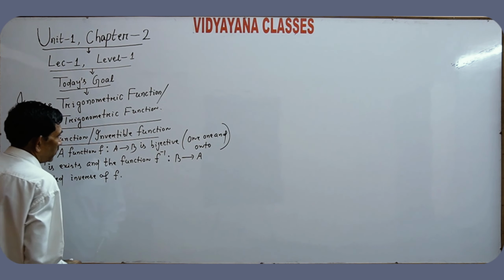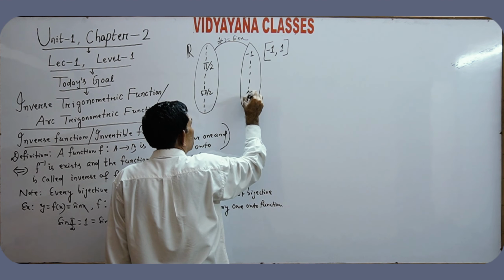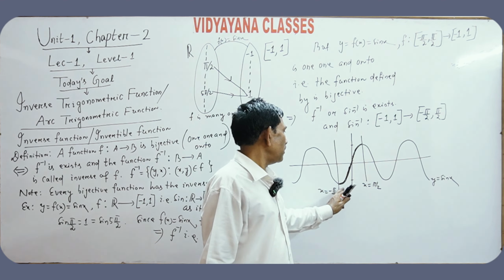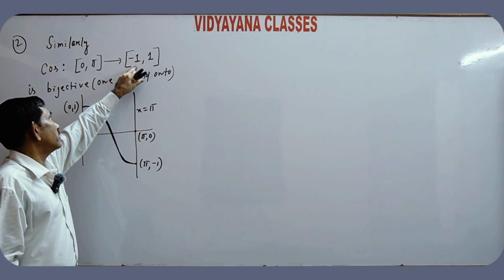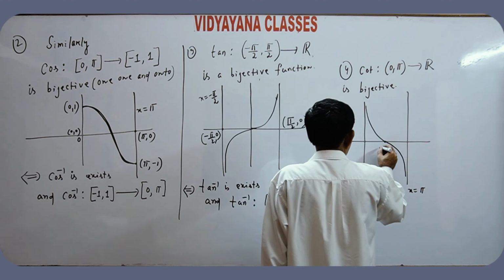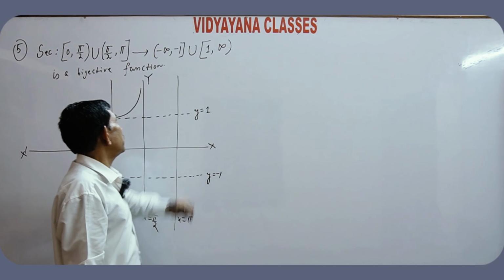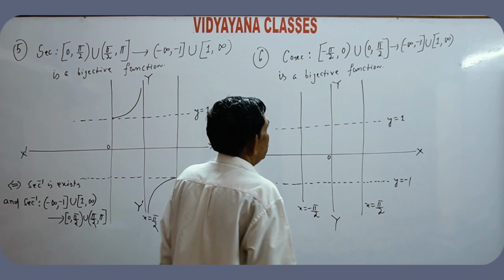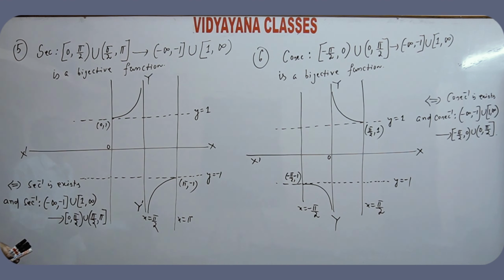INVERSE TRIGONOMETRIC FUNCTIONS / LEC - 01 / CLASS 12TH / MATHEMATICS / BOARDS AND JEE /BASANTA SIR.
So whether you're studying for your board exams or JEE, our YouTube channel is your one-stop-shop-solution for everything you need to know about Mathematics.